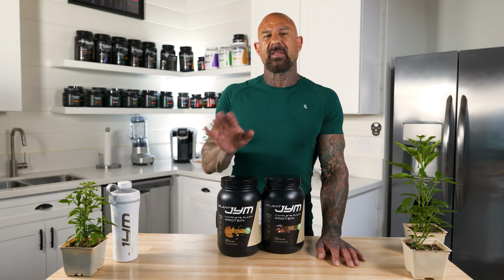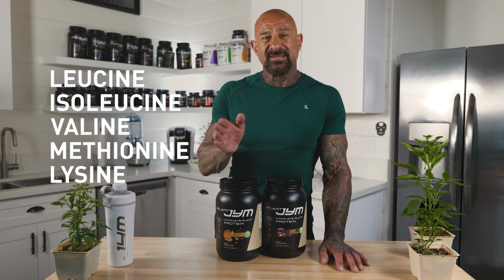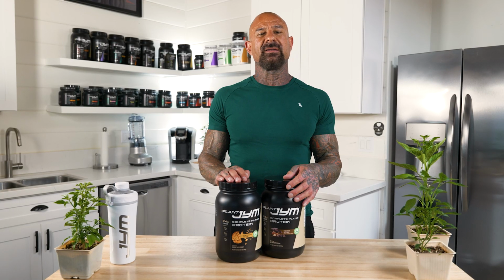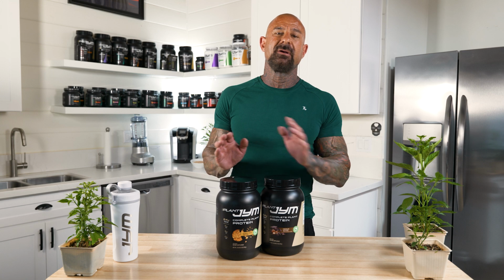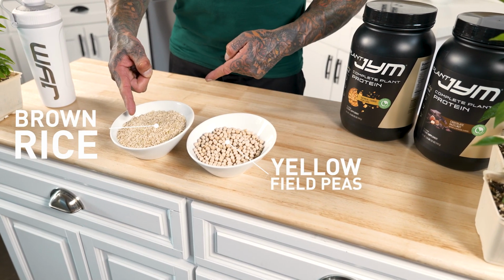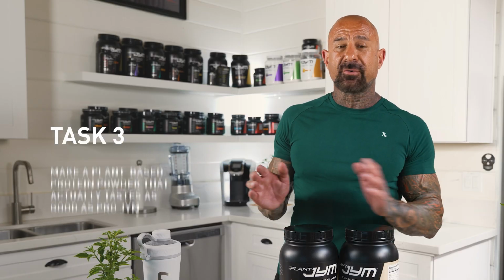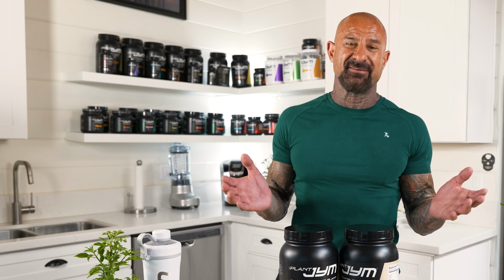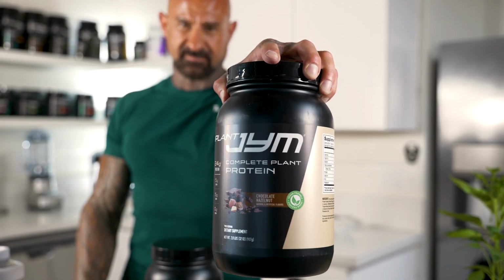Introducing Plant JYM: The Plant Alternative To Whey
Introducing... Plant JYM, my brand-new plant-based protein powder. This isn't like other plant protein powders. Plant JYM is more anabolic than those, thanks to innovative protein isolate technology. I break down the Plant JYM formula here and explain why it's the plant-based equivalent to Pro JYM.